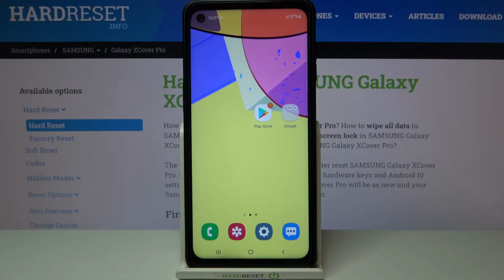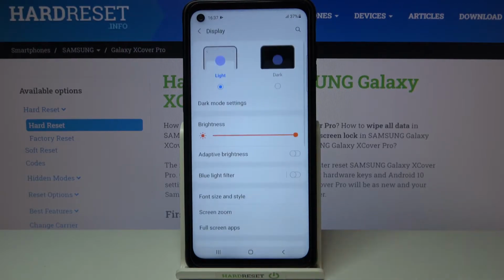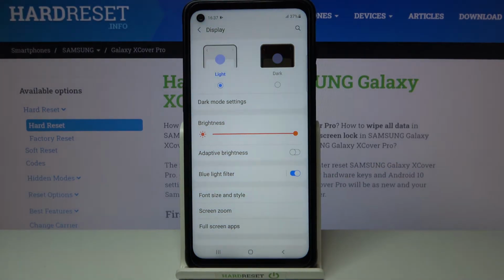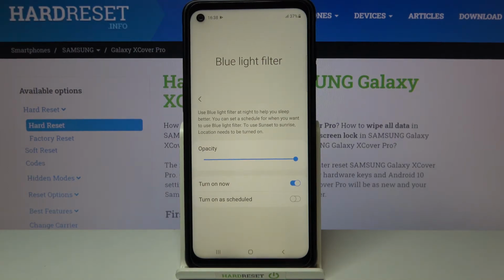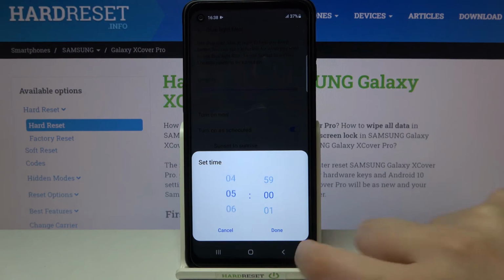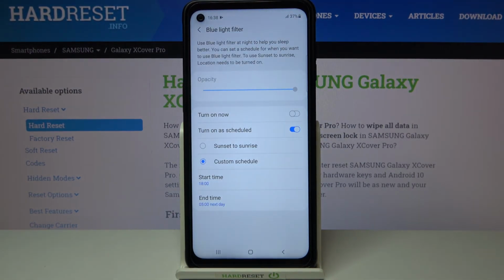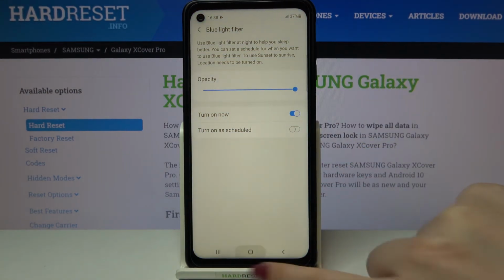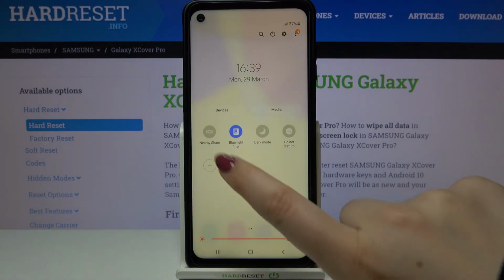How to Enable Eye Comfort Mode in Samsung Galaxy XCover Pro – Visibility Enhancements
In a guide above, we would like to show you how Enable Eye Comfort Mode in Samsung Galaxy XCover Pro! Thanks to this Visibility Enhancements Feature, you’ll be able to use your Samsung for a long period of time if you need to, without your eyes getting tired. After accessing proper Settings, you’ll be able to turn on this mode with one tap on the right switcher, then the color of your screen will change making it more adjustable to your sight. So, stay with us, and let’s get started!

How to activate Eye Comfort Mode in SAMSUNG GALAXY XCOVER PRO? How to use Eye Comfort Mode in SAMSUNG GALAXY XCOVER PRO? How to enable Eye Comfort Mode in SAMSUNG GALAXY XCOVER PRO? How to personalize Eye Comfort Mode in SAMSUNG GALAXY XCOVER PRO? How to protect eyes in SAMSUNG GALAXY XCOVER PRO?